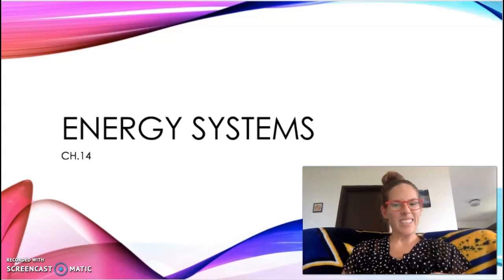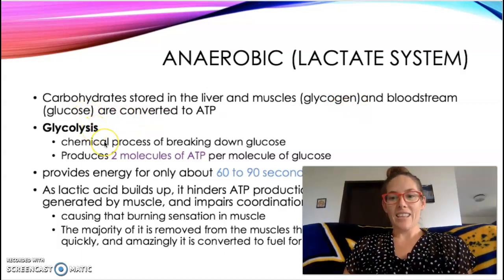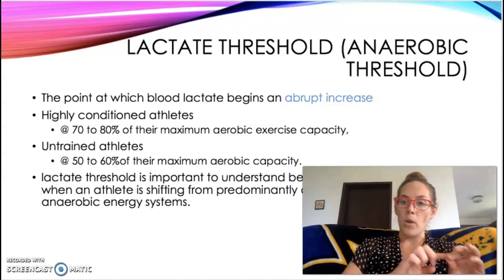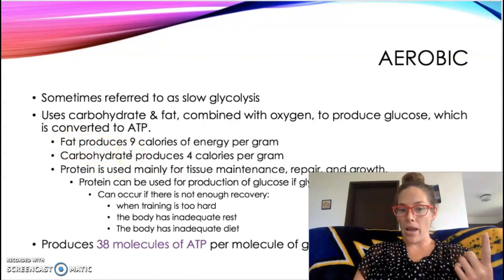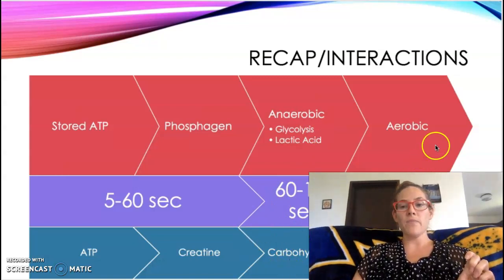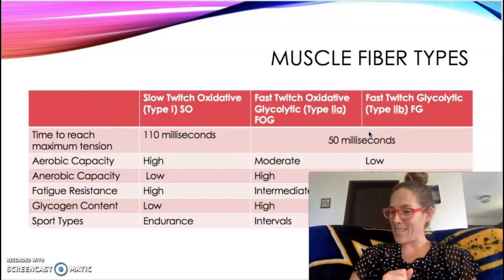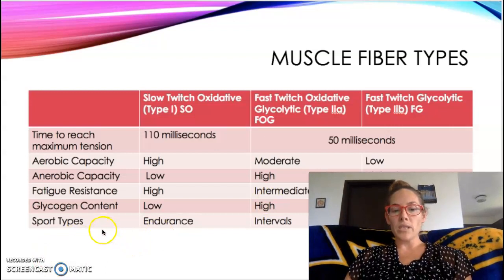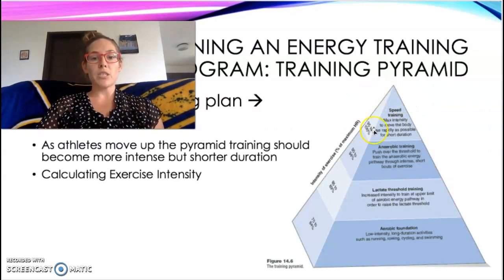Energy Systems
Energy Systems, Successful Coaching, Rainer Martens